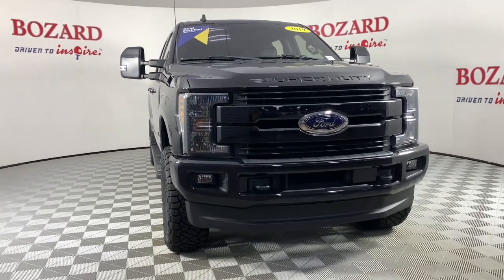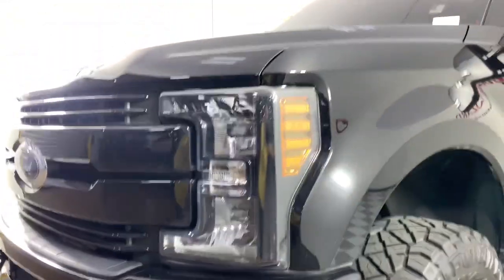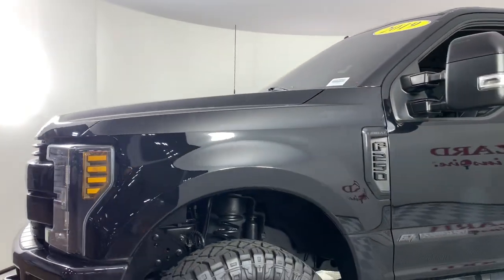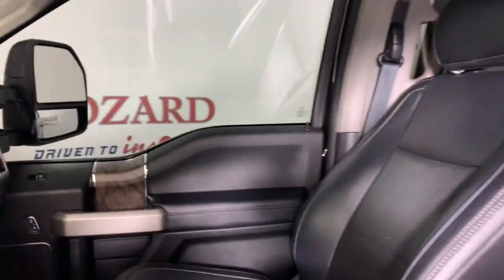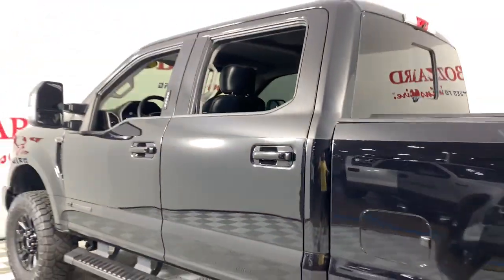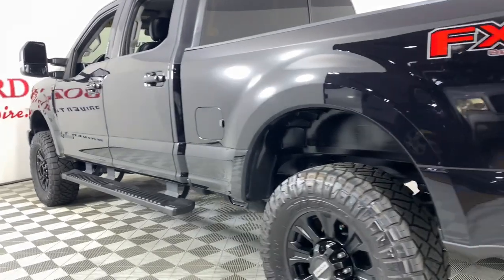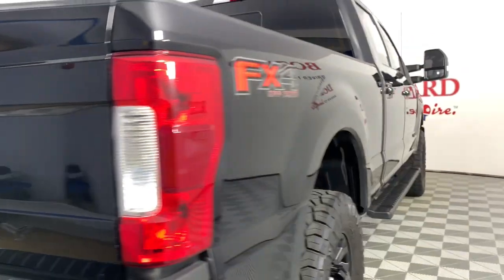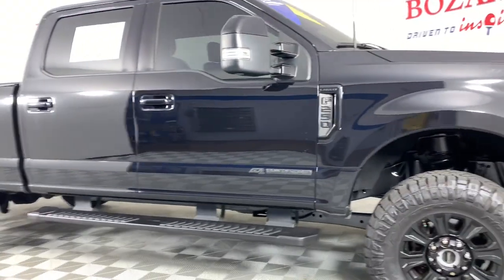2019 Ford F-250SD Saint Johns, Jacksonville, Daytona Beach, Orlando, St. Augustine, FL 222150C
Black Used 2019 Ford F-250SD available in Jacksonville, Florida at Bozard Ford Lincoln. Servicing the Saint Johns, Daytona Beach, Orlando, St. Augustine, FL area.